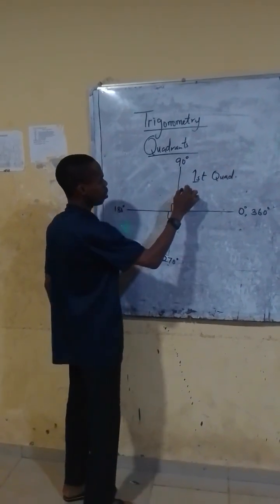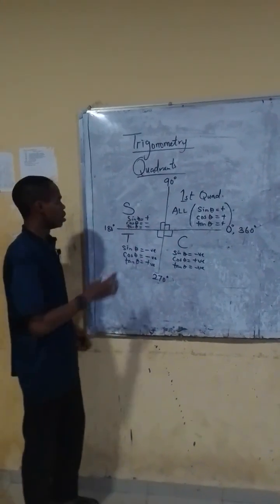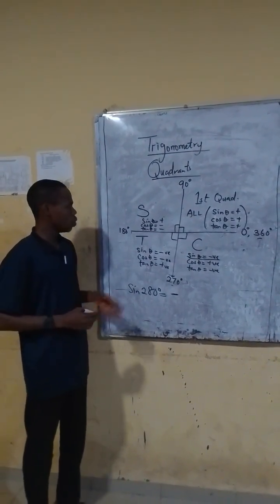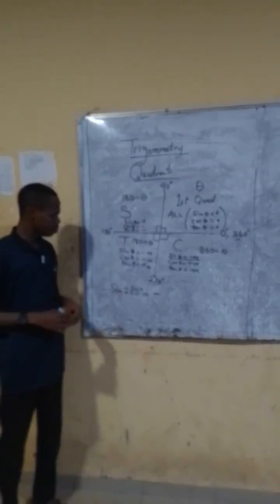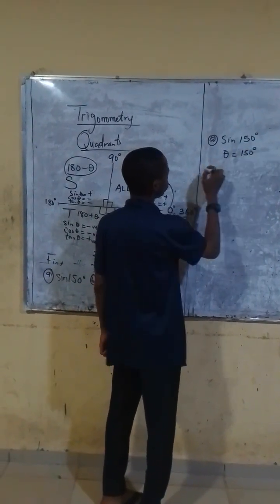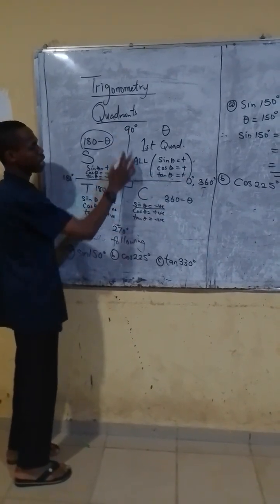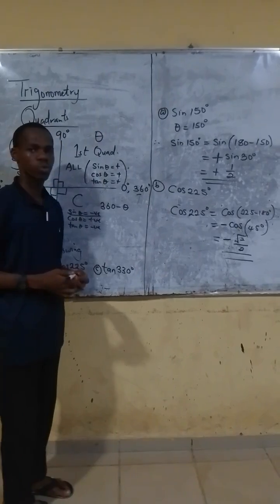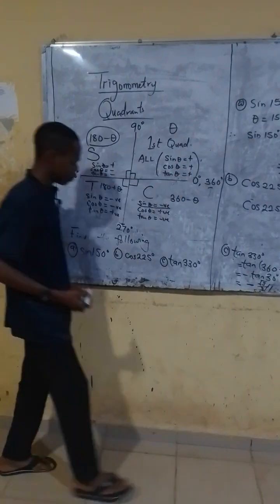TRIGONOMETRY (The four quadrants in relation with special angles)